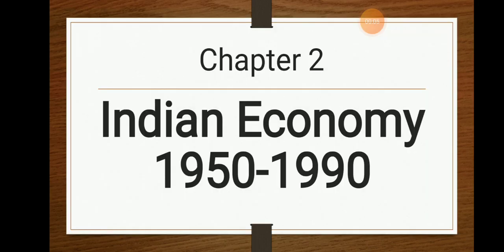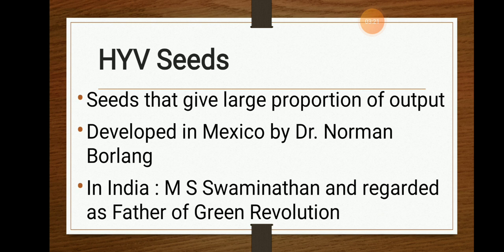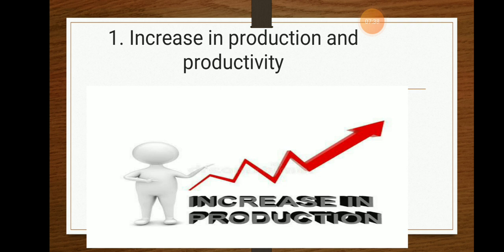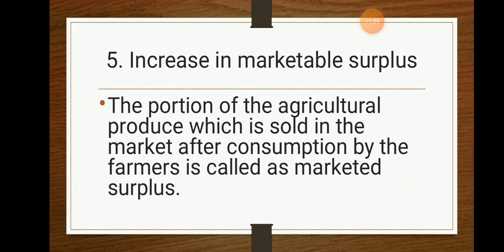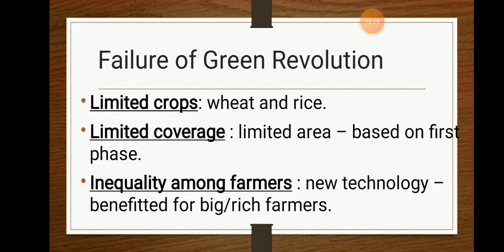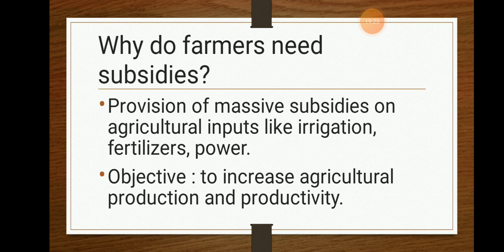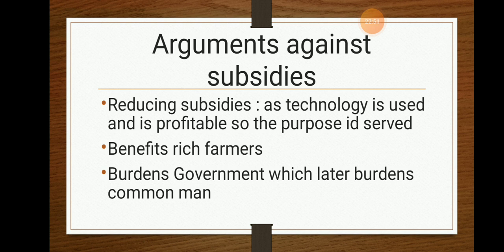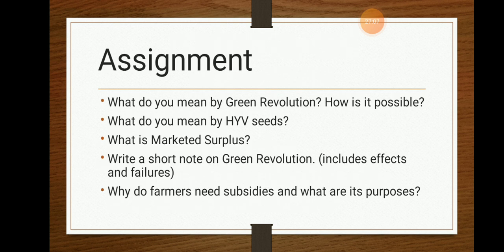Green revolution and the debate over the subsidies 1950-1990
Economics
PU I
Indian Economy
Chapter 2 : Indian Economy 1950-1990